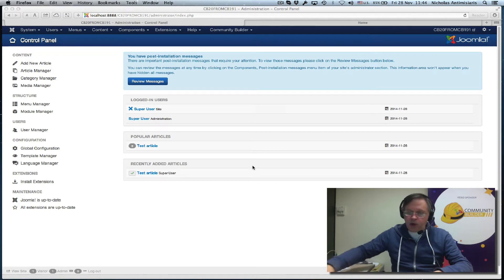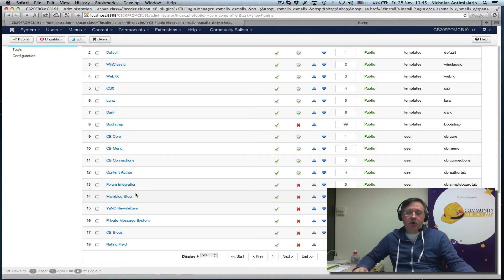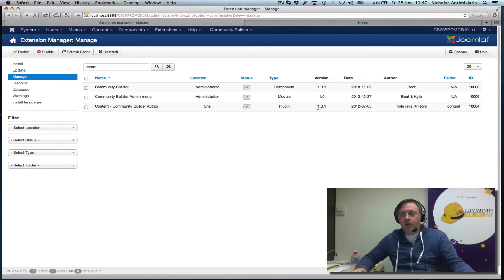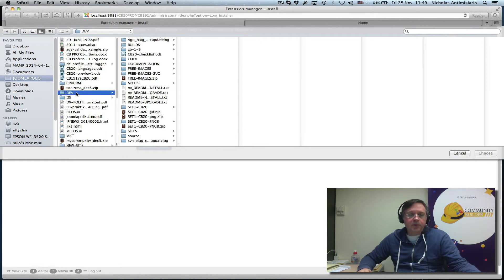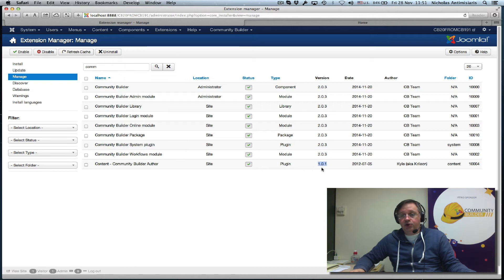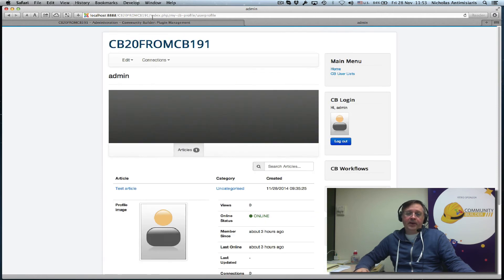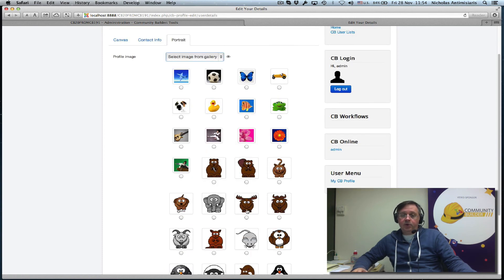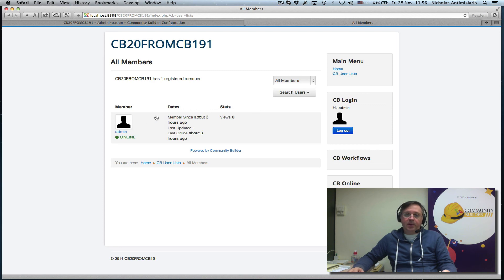CB 2.0 Tutorials - 30 - Upgrading from CB 1.9.1 to CB 2.0 - Expectations and first steps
Upgrading from CB 1.9.1 to CB 2.0 - Expectations and first steps.